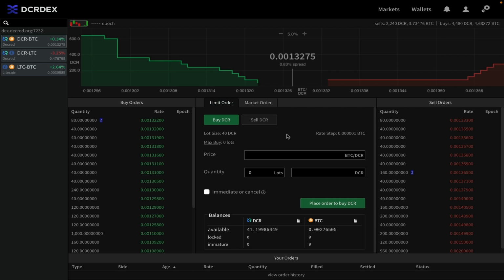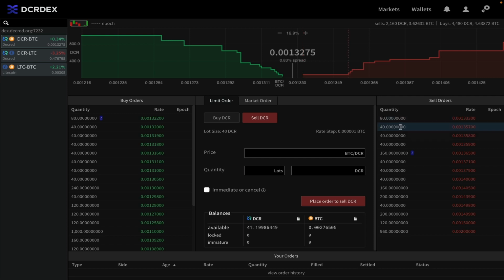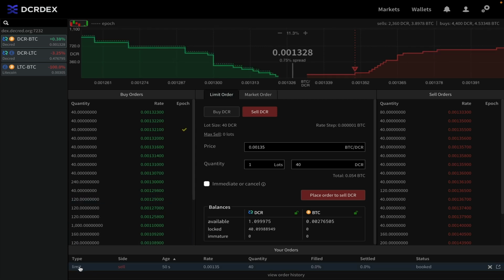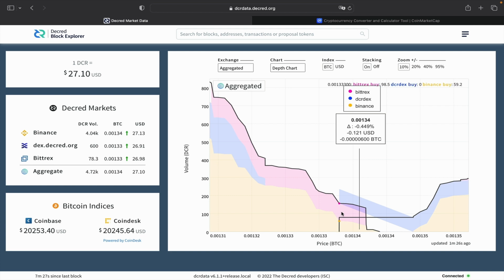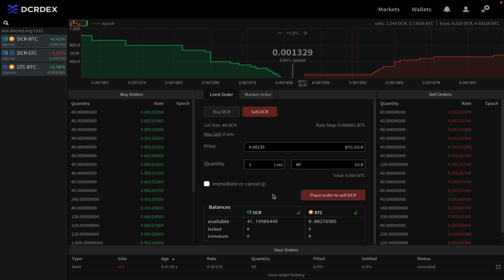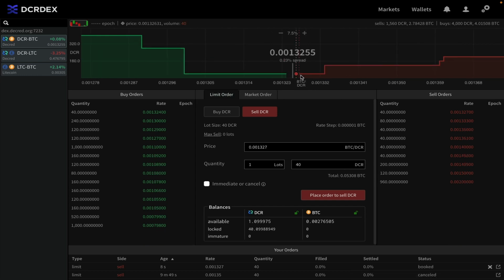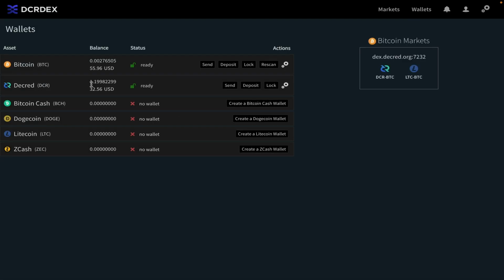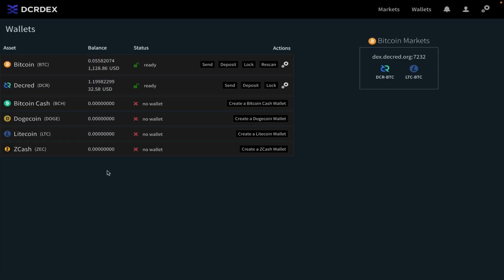DCRDEX Completing a P2P Trade - DCRDEX Fundamentals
I can tell you until I’m blue in the face how great DCRDEX is but, It all means nothing until you see the process, and then try it for yourself. With this in mind, we’re going to complete a trade from DCR to BTC using Decred’s Peer to Peer exchange DCRDEX.